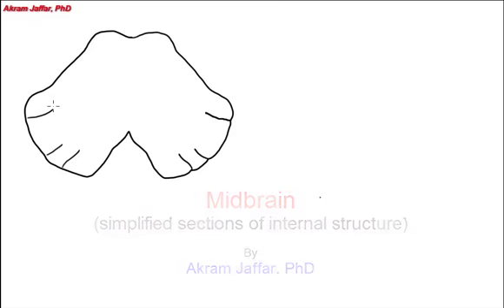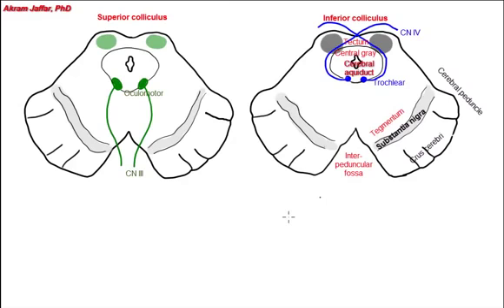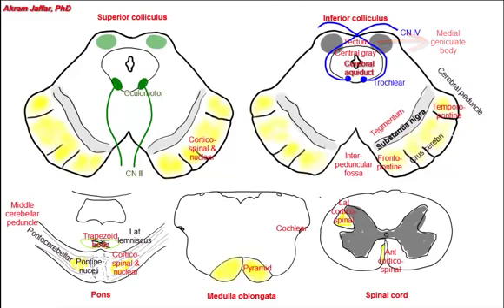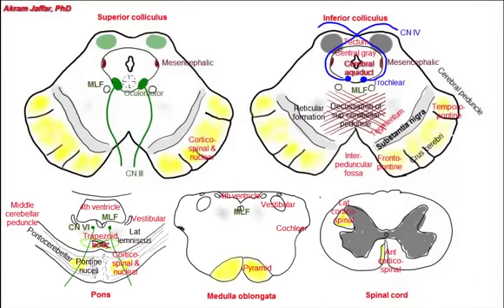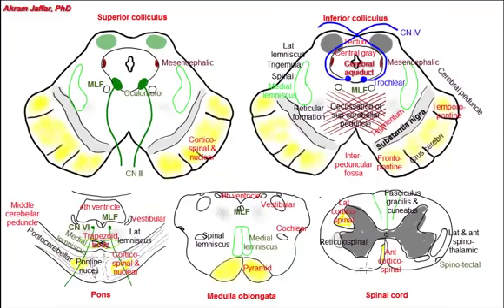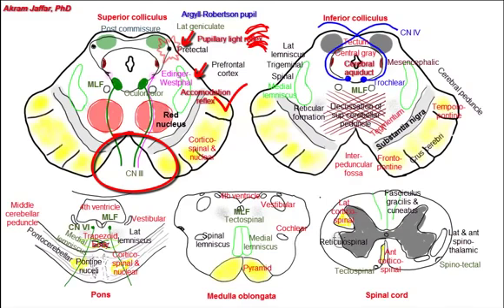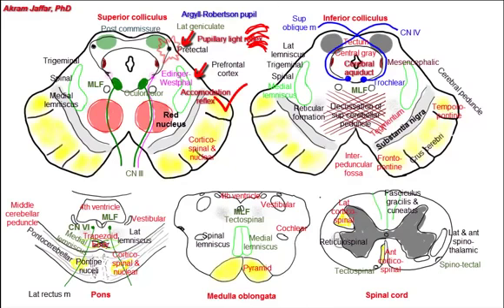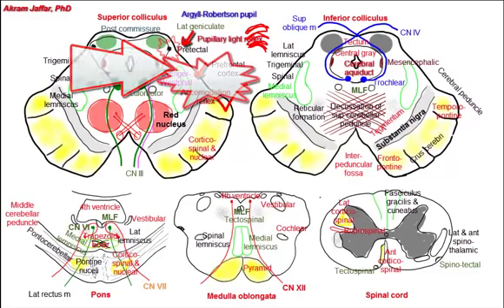Midbrain Activation Music Free Download !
Midbrain, simplified sections of internal structure.   Midbrain Activation + Manual Buy now!! visit us
What is Midbrain Activation ?   'Midbrain activation' is a training programme to equip children to sense visual properties without actually seeing them, though science educators and rationalists dub them as a pseudo-science meant to take gullible parents for a ride